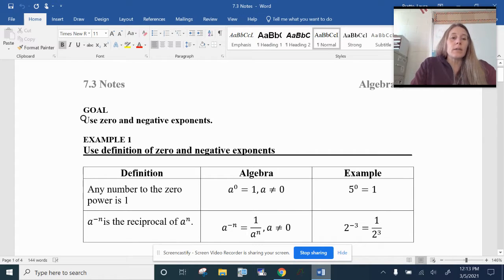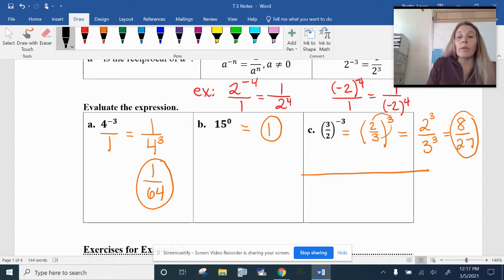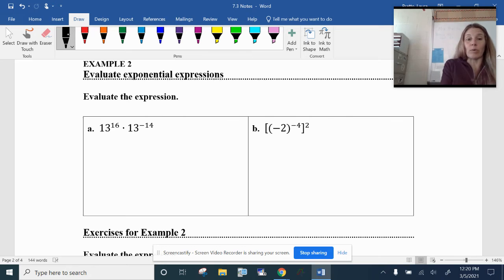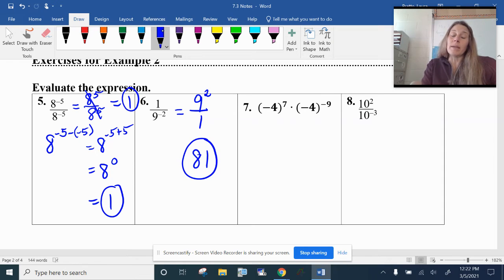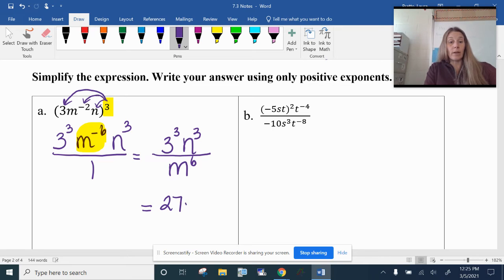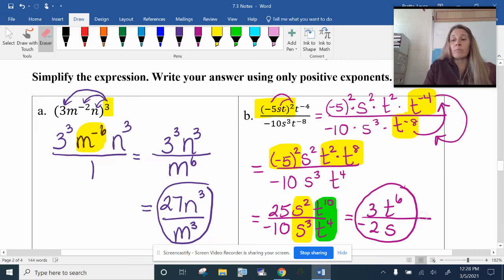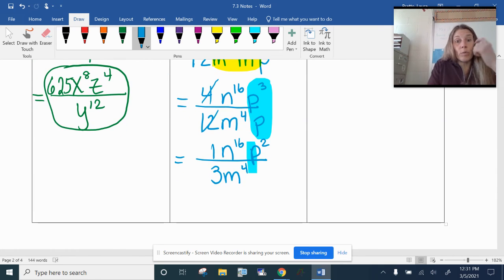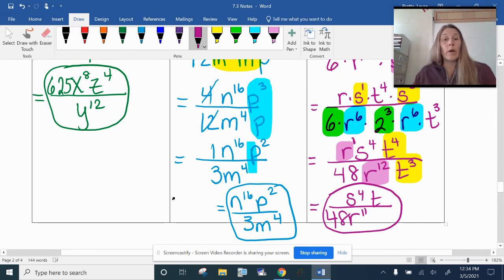7.3 Using zero and negative exponents